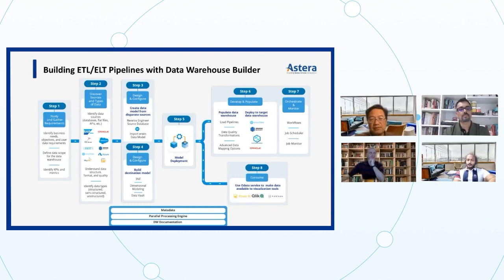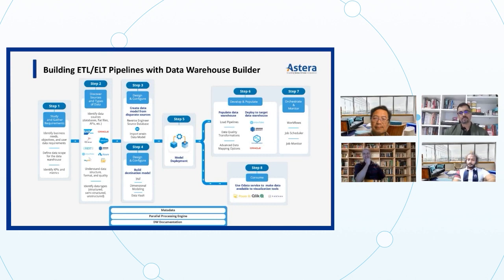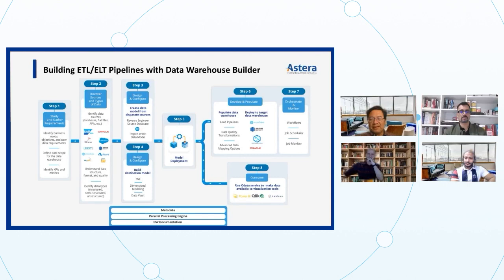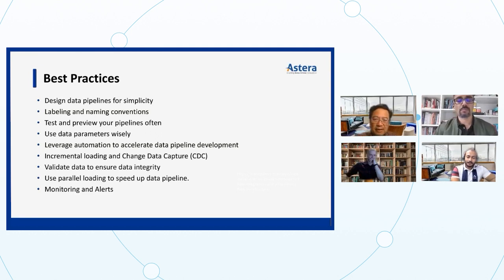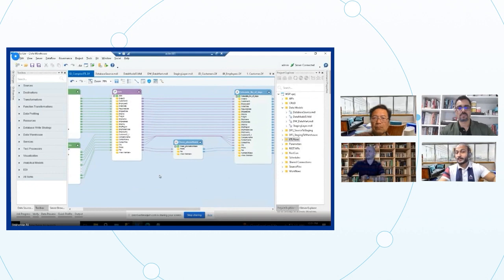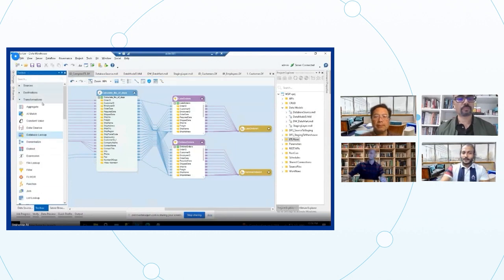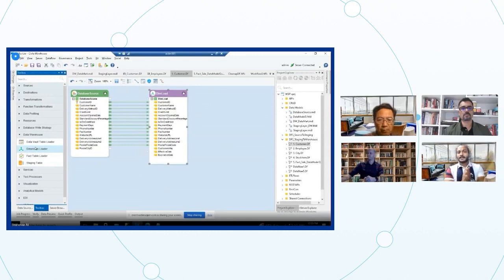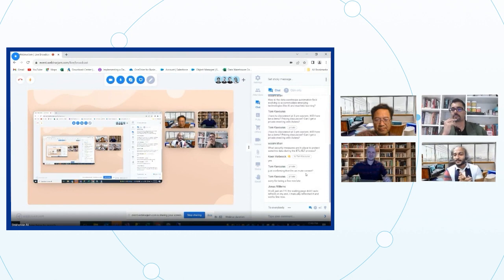[WEBINAR] Building No-Code ETL/ELT Pipelines in Minutes